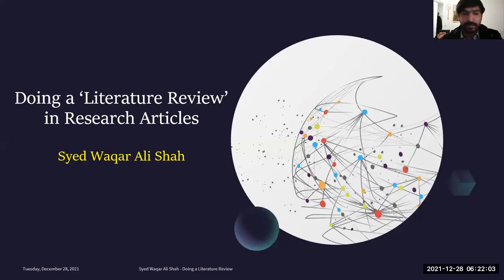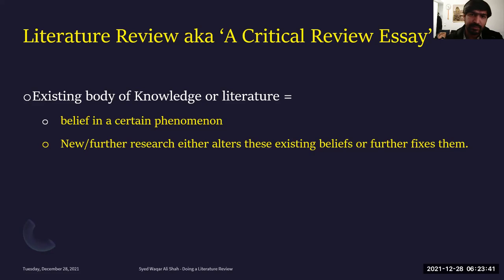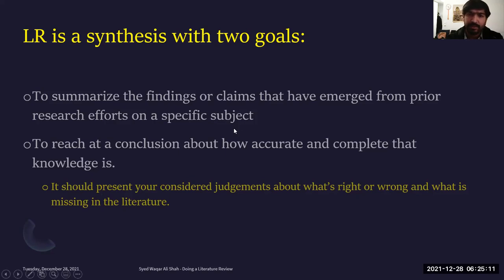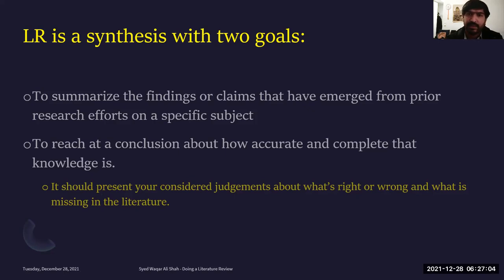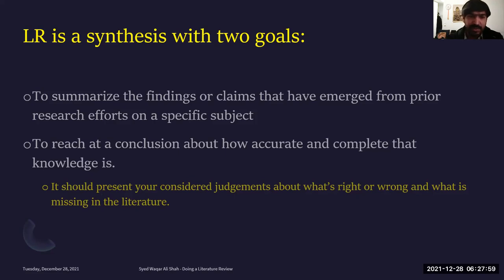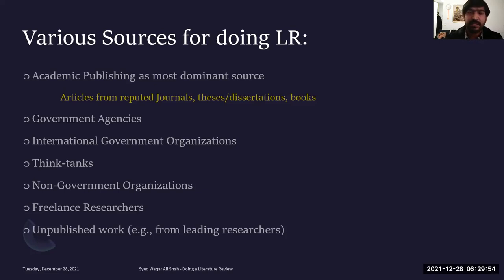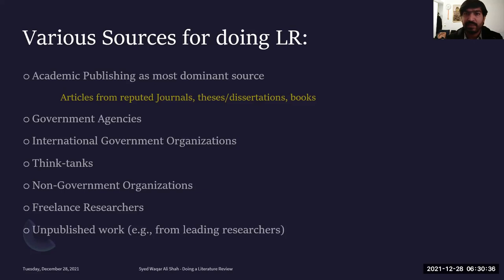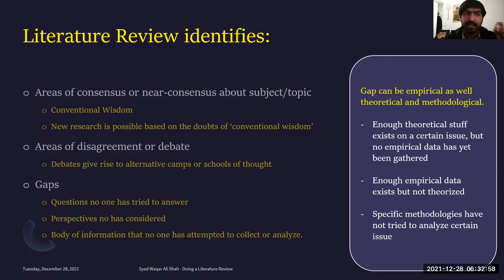Doing a Literature Review in Research Articles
In this video, I have talked about how literature review is done critically and reflectively in a research article. It will very useful for novice researchers in social sciences and humanities.